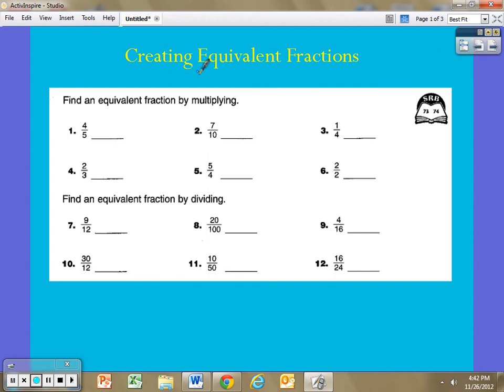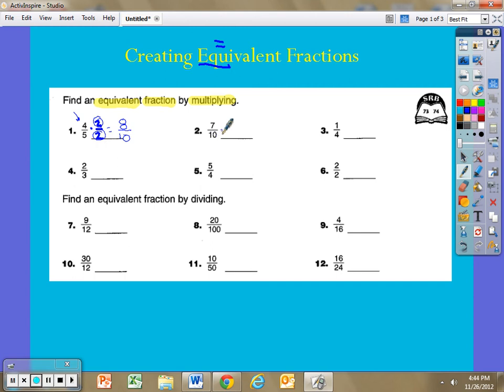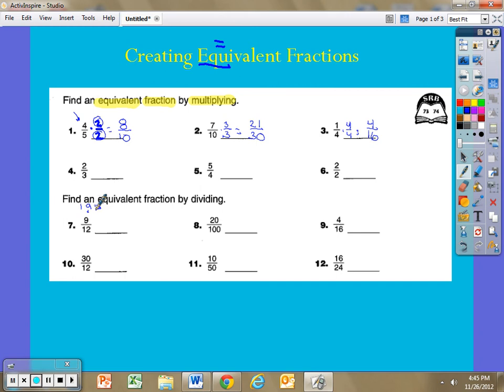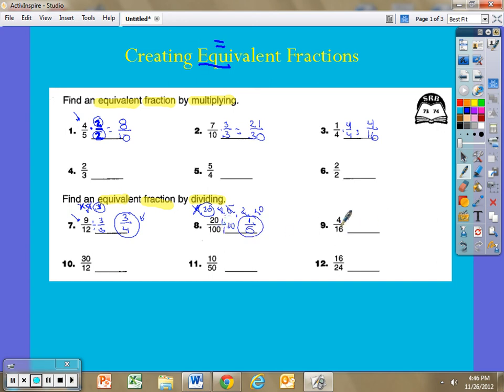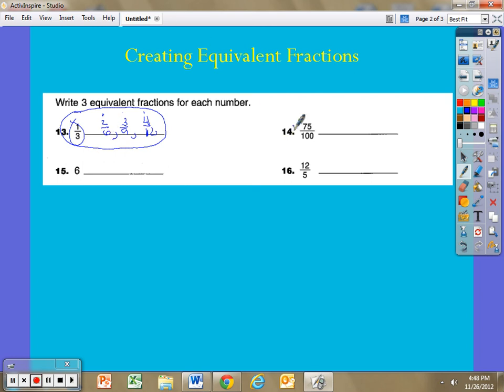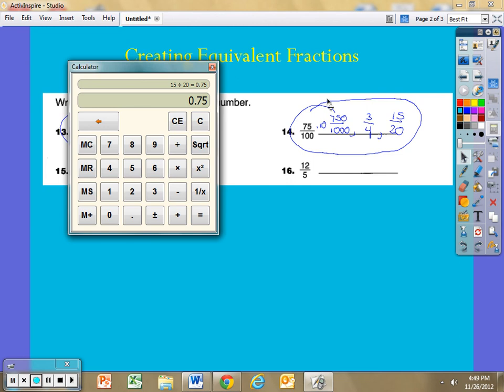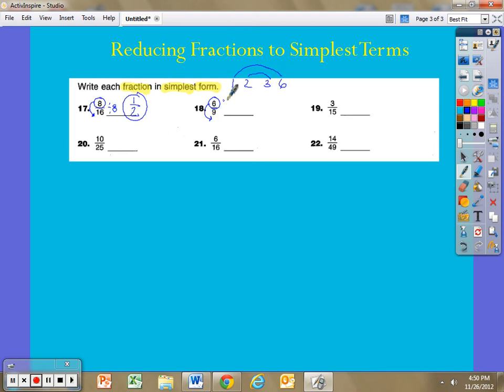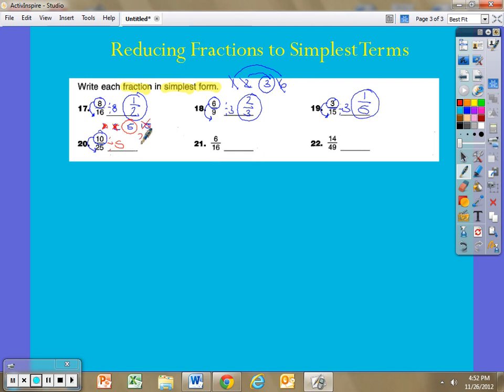Math Six: 4-1: Equivalent Fractions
This is a quick video on finding equivalent fractions through multiplication and division.  The video also touches on reducing fractions to simplest terms.